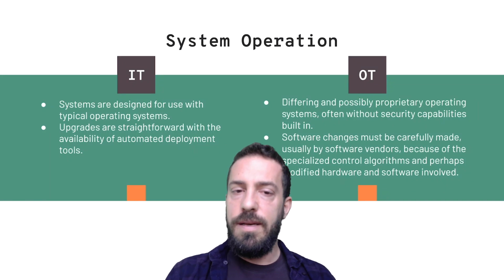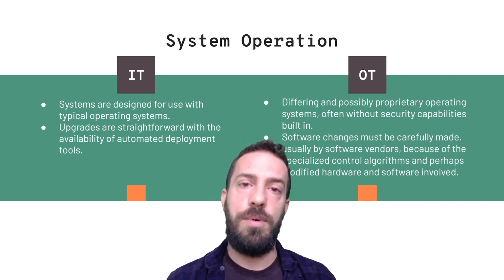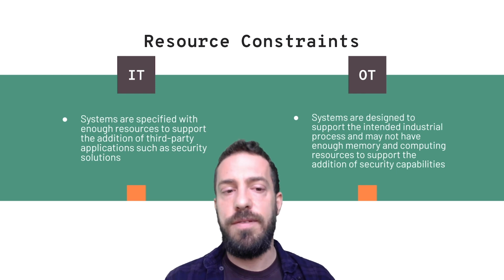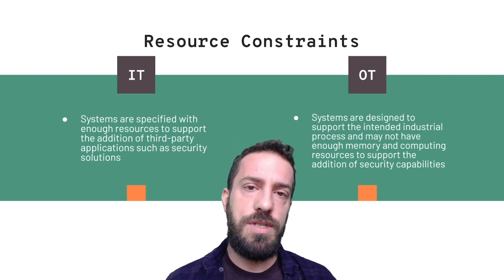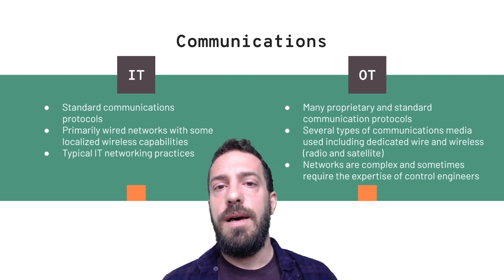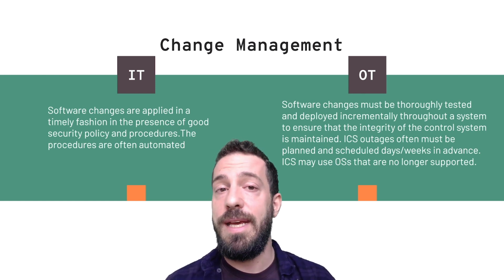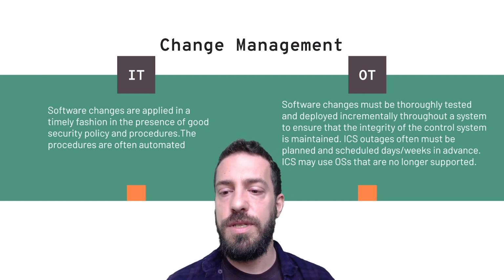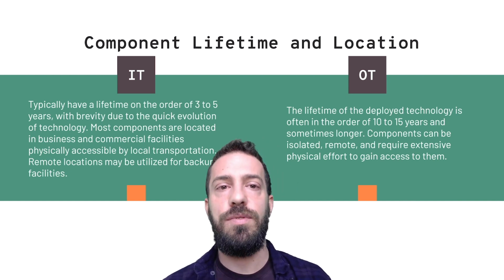Operational Technology Security: Module 2 Video 2